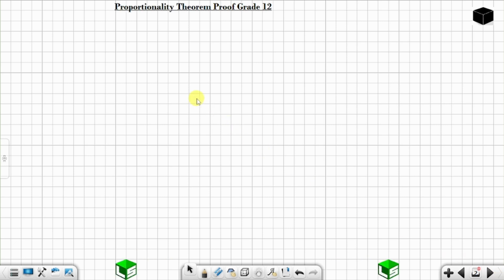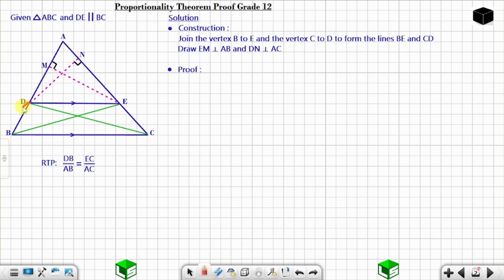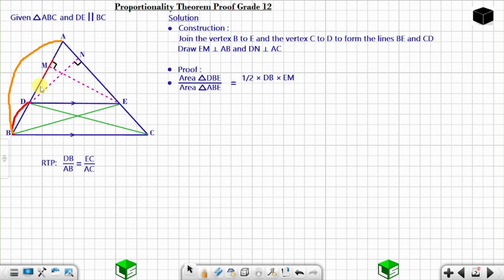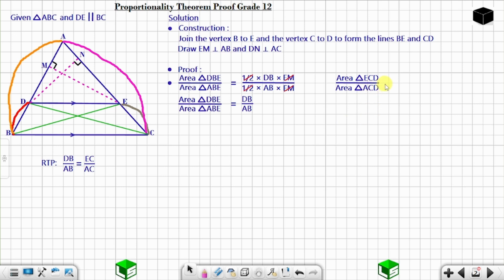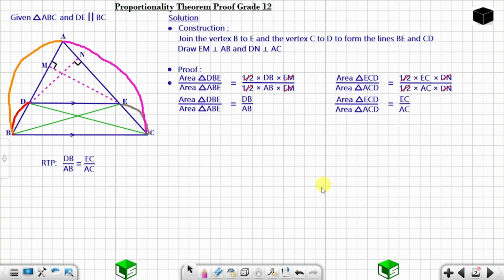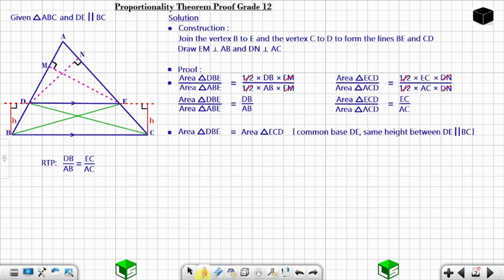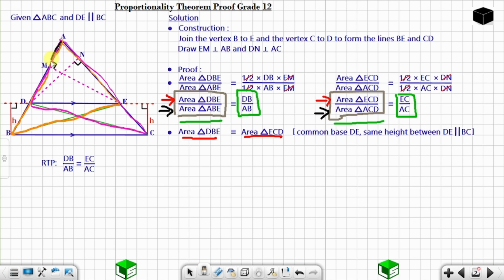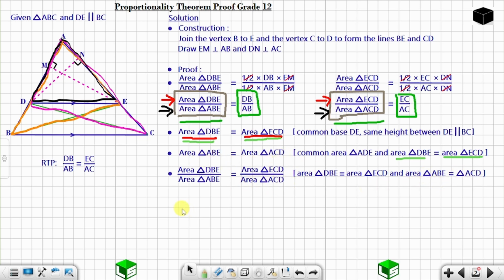Proportionality Theorem Proof Grade 12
TIMECODES:
00:00 - Euclidean Geometry
00:16 - Proportionality Theorem Proof

THINGS THAT YOU ARE GOING TO LEARN IN THIS VIDEO:
1. Area of a triangle
2. Ratio of areas of triangles
3. Proportionality Theorem Proof